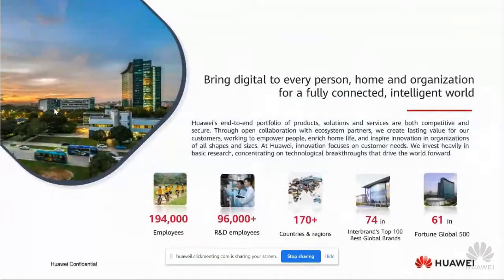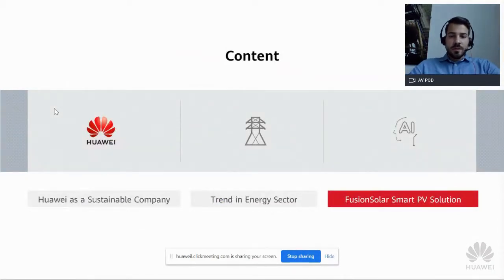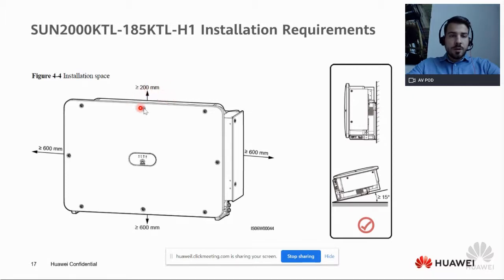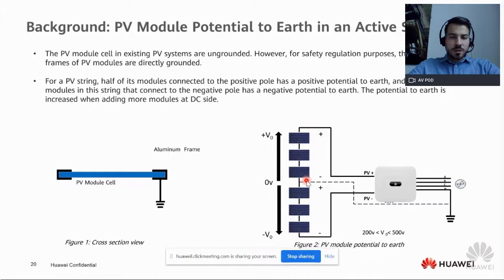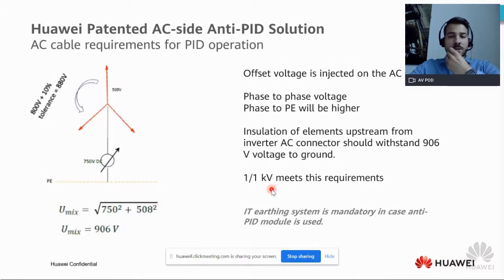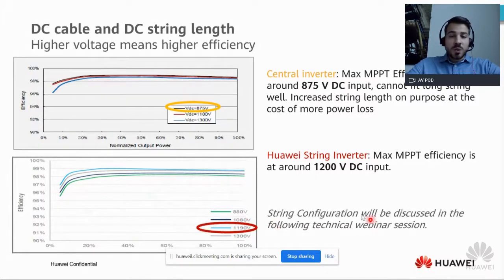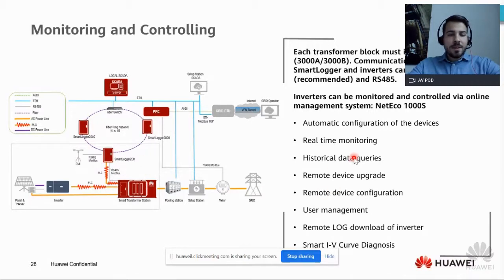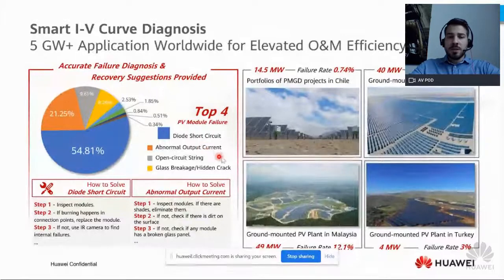[Webinar] Specifications for 185KTL-H1 Inverter for Utility PV Plants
Huawei FusionSolar Webinar organized together with SKE Engineering, our VAP partner in Greece. This session is about Specifications for 185KTL-H1 Inverter for Utility PV Plants.